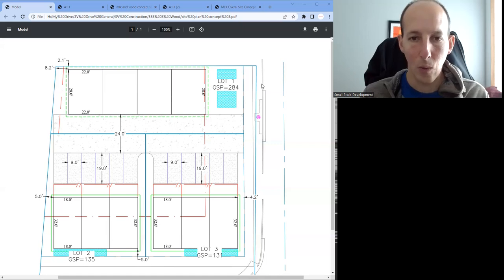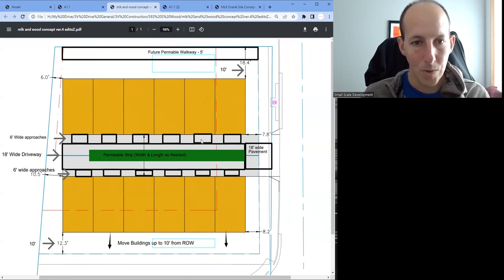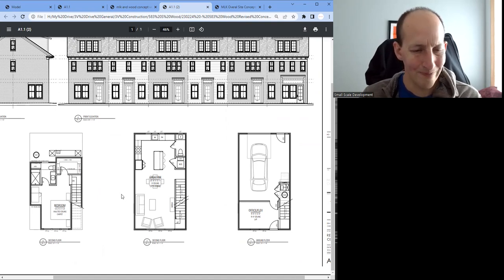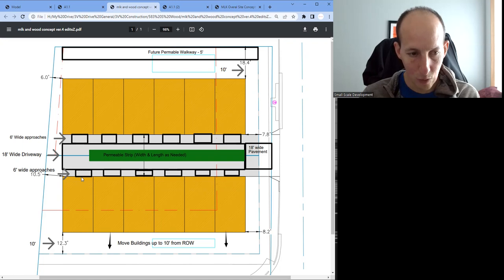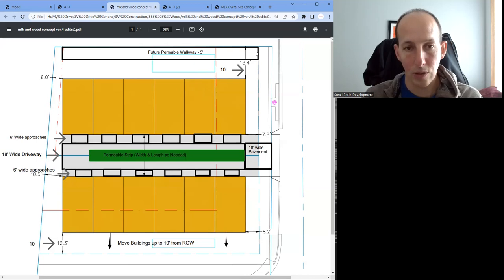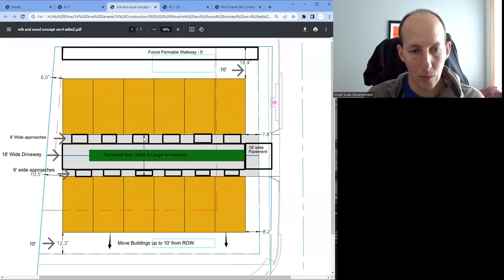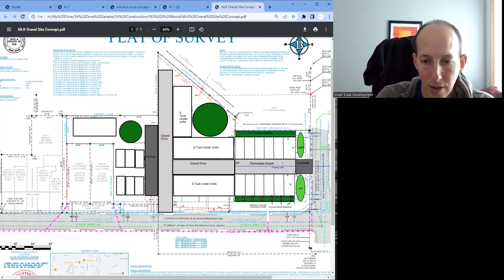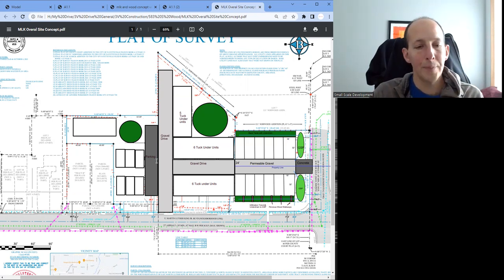MLK Townhouses - Revised Site Plan 6&6 w Tuck Under Parking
Here we had to revise our site plan because of constraints of a stormwater intake. We changed our units so they would have parking under the living space, with a small office at street level. We now can do 12 of these units